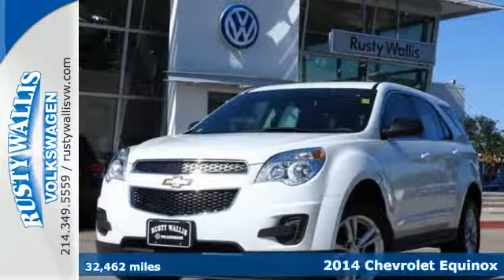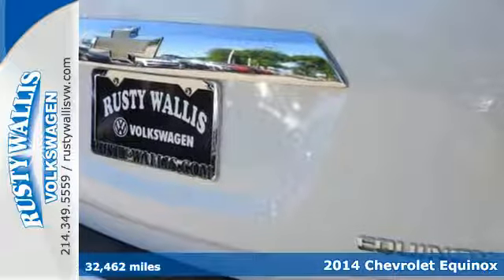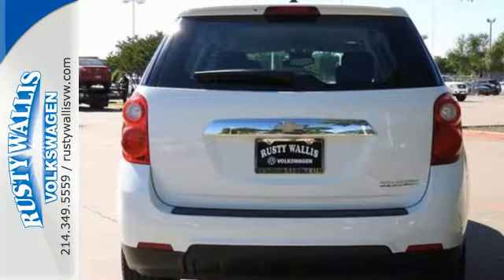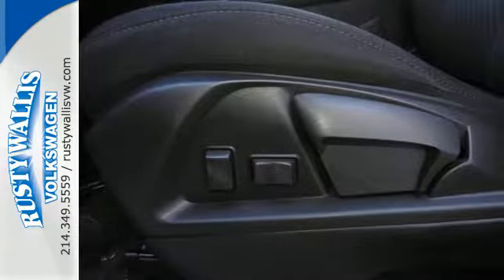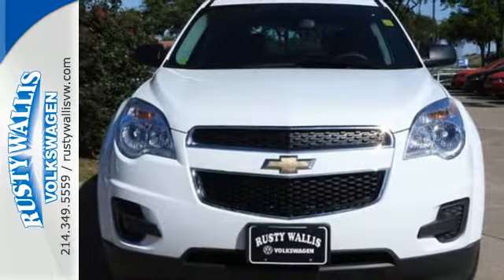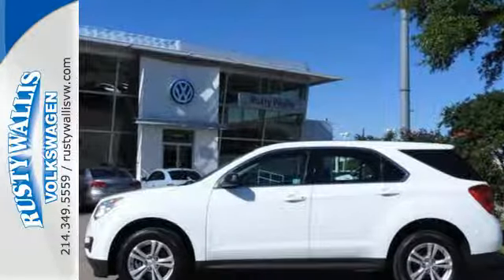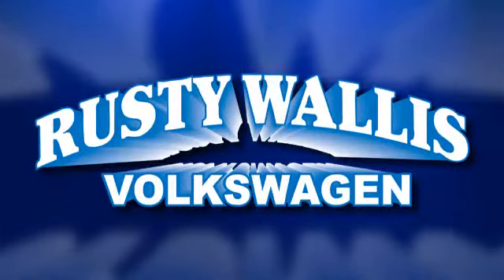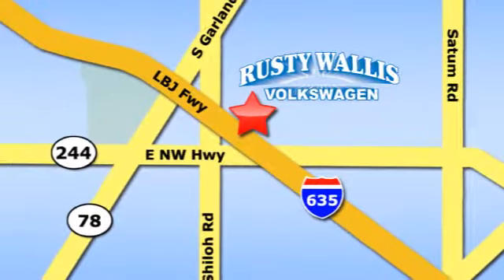Used 2014 Chevrolet Equinox Dallas TX Garland, TX P7071 - SOLD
Year: 2014
Make: Chevrolet
Model: Equinox
Trim: LS
Engine: 4 Cyl - 2.4 L
Transmission: Automatic
Color: Summit White
Interior: Jet Black
Mileage: 32462
Stock #: P7071
VIN: 1GNALAEK6EZ119774
BLUETOOTH, RECENT OIL CHANGE, PASSED DEALER INSPECTION, and VEHICLE DETAILED. Equinox LS, 4D Sport Utility, 2.4L 4-Cylinder SIDI DOHC, 6-Speed Automatic with Overdrive, FWD, Summit White, Jet Black w/Cloth Seat Trim, 17 Aluminum Wheels, 3.23 Axle Ratio, 4-Wheel Disc Brakes, 6 Speaker Audio System Feature, 6 Speakers, ABS brakes, Air Conditioning, AM/FM radio: SiriusXM, Brake assist, Bumpers: body-color, CD player, Cloth Seat Trim, Compass, Delay-off headlights, Deluxe Front Bucket Seats, Driver door bin, Driver vanity mirror, Dual front impact airbags, Dual front side impact airbags, Electronic Stability Control, Emergency communication system, Four wheel independent suspension, Front anti-roll bar, Front Bucket Seats, Front Center Armrest, Front reading lights, Fully automatic headlights, Illuminated entry, Low tire pressure warning, Manual Climate Control, MP3 decoder, Occupant sensing airbag, Outside temperature display, Overhead airbag, Panic alarm, Passenger door bin, Passenger vanity mirror, Power door mirrors, Power driver seat, Power steering, Power windows, Radio data system, Radio: AM/FM Stereo w/CD Player & MP3 Capability, Rear anti-roll bar, Rear seat center armrest, Rear window defroster, Rear window wiper, Remote keyless entry, Security system, SiriusXM Satellite Radio, Speed control, Speed-sensing steering, Split folding rear seat, Spoiler, Steering wheel mounted audio controls, Tachometer, Telescoping steering wheel, Tilt steering wheel, Traction control, Trip computer, and Variably intermittent wipers. Creampuff! This handsome 2014 Chevrolet Equinox is not going to disappoint. There you have it, short and sweet! It is nicely equipped with features such as 17 Aluminum Wheels, 2.4L 4-Cylinder SIDI DOHC, 3.23 Axle Ratio, 4D Sport Utility, 4-Wheel Disc Brakes, 6 Speaker Audio System Feature, 6 Speakers, 6-Speed Automatic with Overdrive, ABS brakes, Air Conditioning, AM/FM radio: SiriusXM, BLUETOOTH, Brake assist, Bumpers: body-color, CD player, Cloth Seat Trim, Compass, Delay-off headlights, Deluxe Front Bucket Seats, Driver door bin, Driver vanity mirror, Dual front impact airbags, Dual front side impact airbags, Electronic Stability Control, Emergency communication system, Equinox LS, Four wheel independent suspension, Front anti-roll bar, Front Bucket Seats, Front Center Armrest, Front reading lights, Fully automatic headlights, FWD, Illuminated entry, Jet Black w/Cloth Seat Trim, Low tire pressure warning, Manual Climate Control, MP3 decoder, Occupant sensing airbag, Outside temperature display, Overhead airbag, Panic alarm, PASSED DEALER INSPECTION, Passenger door bin, Passenger vanity mirror, Power door mirrors, Power driver seat, Power steering, Power windows, Radio data system, Radio: AM/FM Stereo w/CD Player & MP3 Capability, Rear anti-roll bar, Rear seat center armrest, Rear window defroster, Rear window wiper, RECENT OIL CHANGE, Remote keyless entry, Security system, SiriusXM Satellite Radio, Speed control, Speed-sensing steering, Split folding rear seat, Spoiler, Steering wheel mounted audio controls, Summit White, Tachometer, Telescoping steering wheel, Tilt steering wheel, Traction control, Trip computer, Variably intermittent wipers, and VEHICLE DETAILED. It's the combination of advanced design and precision engineering that makes the 2.4L 4-Cylinder SIDI DOHC engine such an impressive powerplant. Consumer Guide 2014 credits Equinox with flexible cargo and passenger spaces, and a smooth powertrain.

Address:
12635 Lyndon B Johnson Freeway